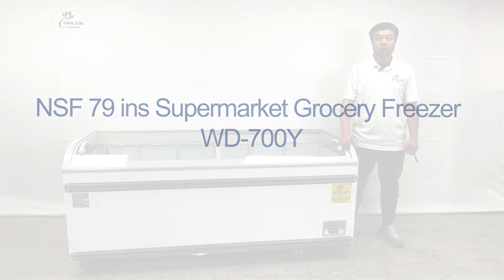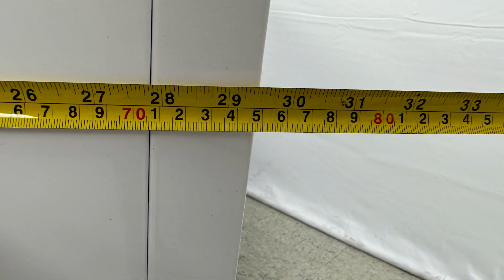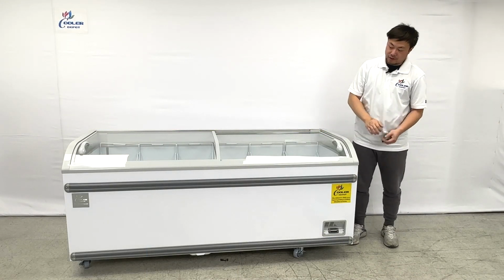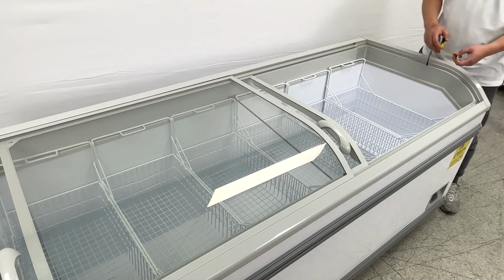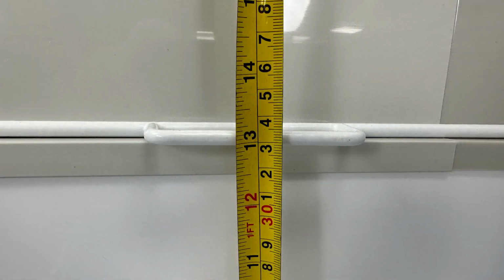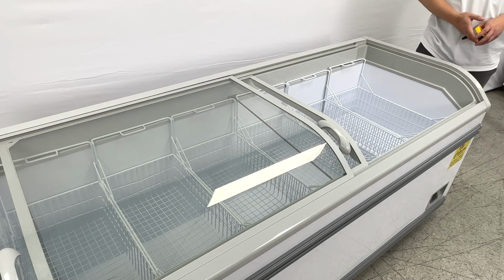Commercial Supermarket Display Single Side Frozen Food Storage Island Cabinet Freezer WD 700Y